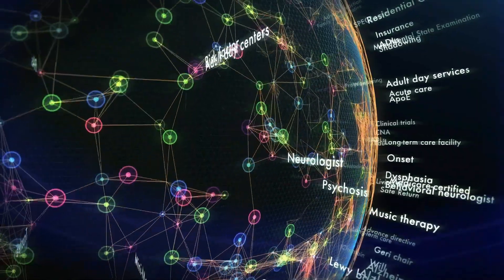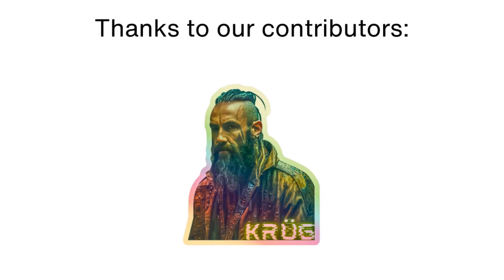What are the Symptoms of Rocky Mountain Spotted Fever? Explained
Rocky Mountain Spotted Fever symptoms, symptoms of Rocky Mountain Spotted Fever, and what are the symptoms of Rocky Mountain Spotted Fever will be covered in this video. Find out about the most common symptoms of Rocky Mountain Spotted Fever and learn how to recognize Rocky Mountain Spotted Fever symptoms early.

In this video, we explain the symptoms of Rocky Mountain Spotted Fever, highlighting the key signs to watch for. Discover what the symptoms of Rocky Mountain Spotted Fever are and understand the most common symptoms of Rocky Mountain Spotted Fever. Learn about early symptoms of Rocky Mountain Spotted Fever and how to identify Rocky Mountain Spotted Fever symptoms effectively. Stay informed about the critical indicators of Rocky Mountain Spotted Fever infection.

What are the symptoms of Rocky Mountain Spotted Fever?
What are the early symptoms of Rocky Mountain Spotted Fever?
Signs of Rocky Mountain Spotted Fever infection